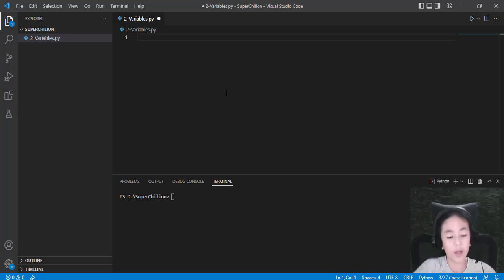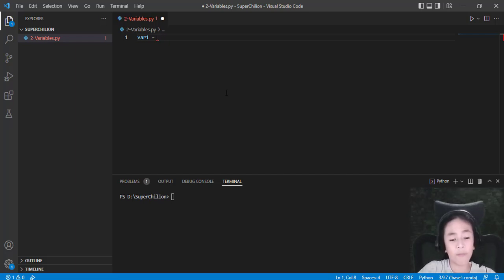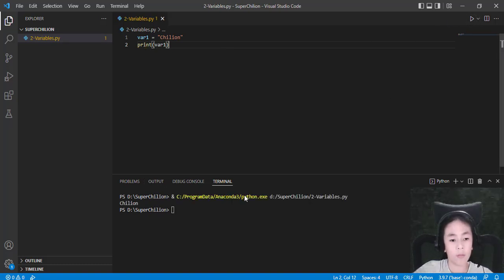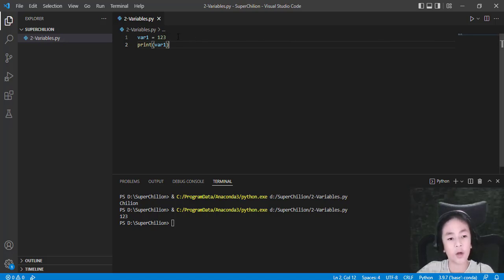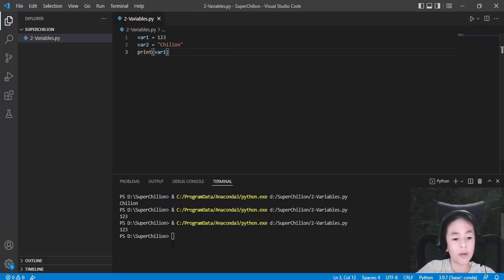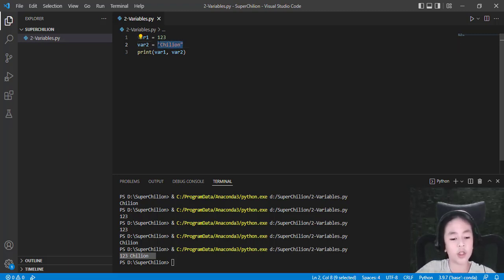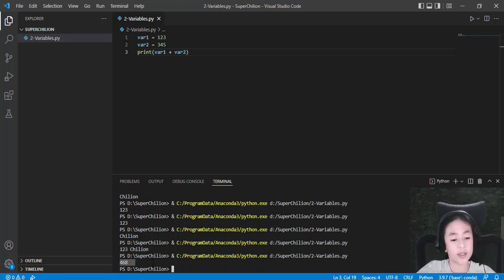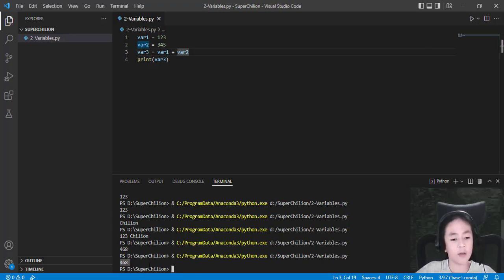what is variable with python? part1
let's learn about basic python variable